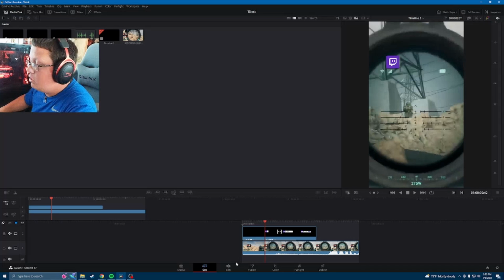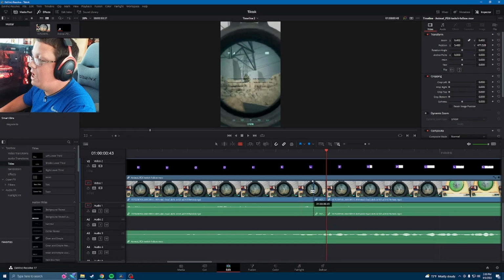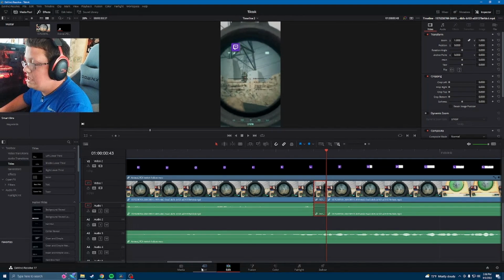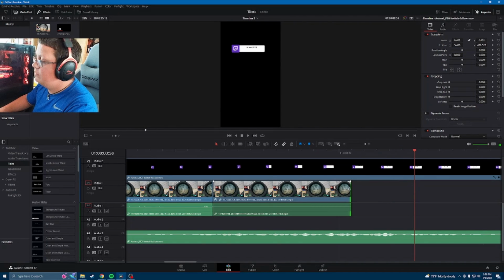Davinci Resolve 17 - Tiktok Tutorial - Freeze Frame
Tutorial on using Davinci Resolve setup to create tiktoks or hovers/shorts. Any tips or questions please reach out or comment.

Davinci - Use the download for 17 or beta for 18. Tutorials and tips are in 17 only. May transfer to 18 and the paid version.

Twitch.tv/animal_pdx

All support is appreciated, Not required but appreciated and all support is used to help support others in their journey and make friends. Love you all!

Come hangout sometime and say hi! Or we shall meet on the battlefield!